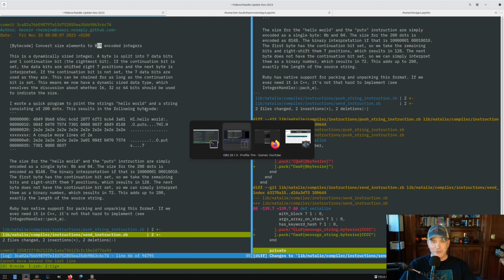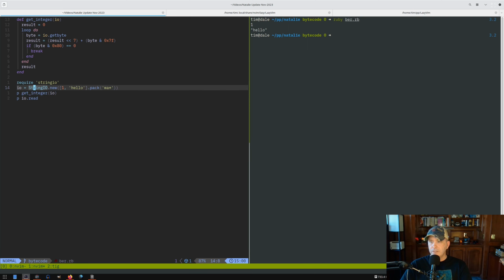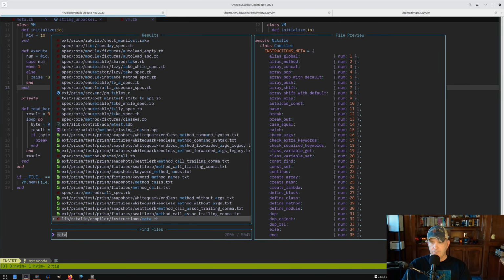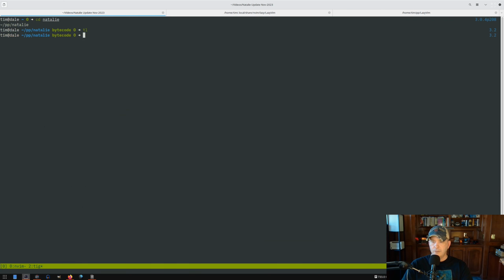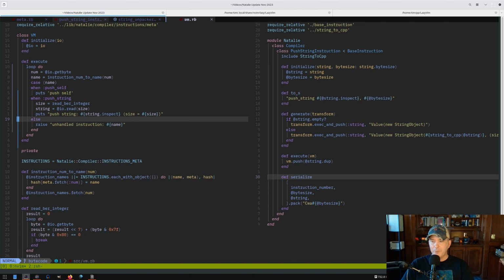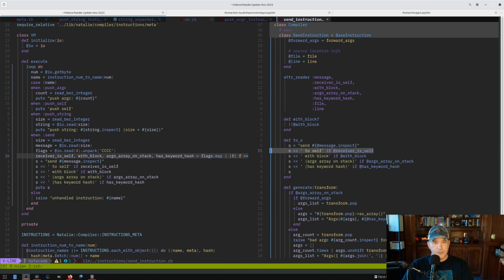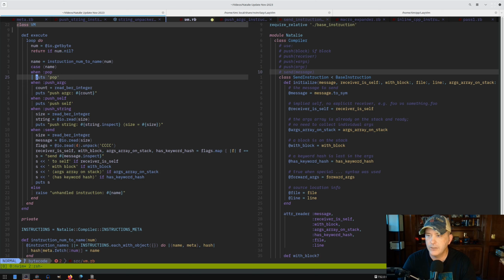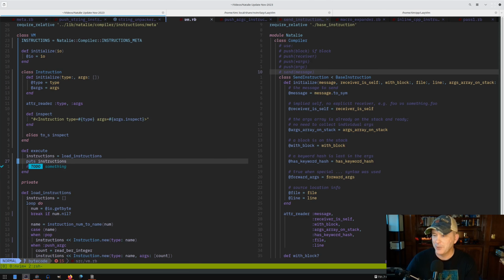Bytecode Decoding | Ruby | Compiler Hacking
In the last video, we taught our compiler to output bytecode. In this video, we'll write a little Ruby to read that back in and decode it!

About the Project: Natalie is a work-in-progress compiler for the Ruby programming language. I make videos about the work that goes into the project and what I'm learning as I go.